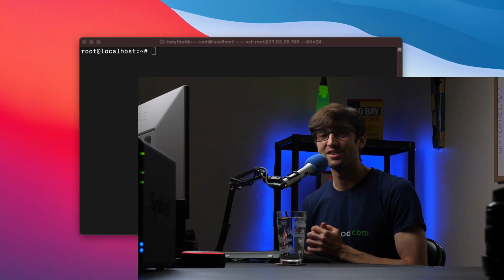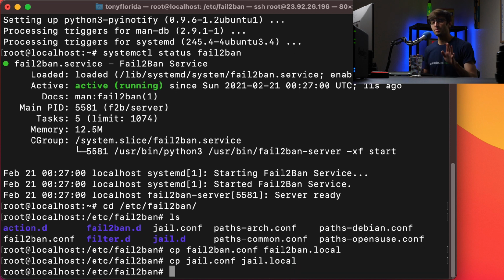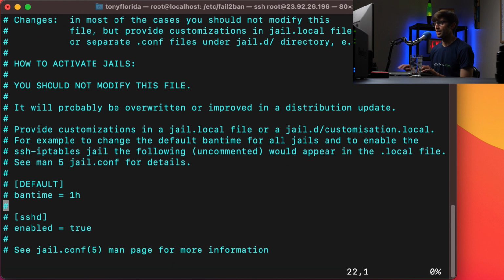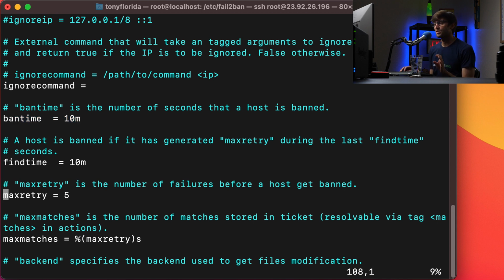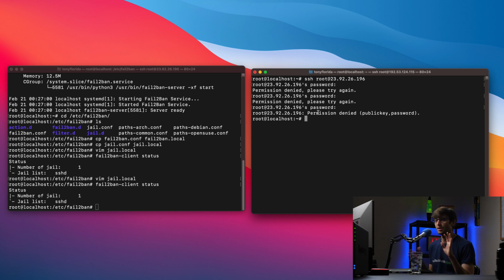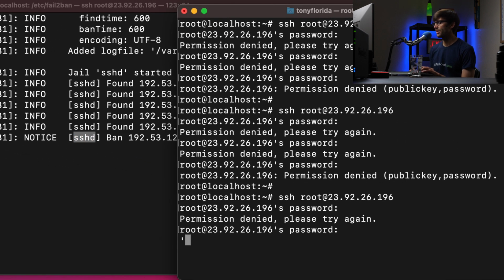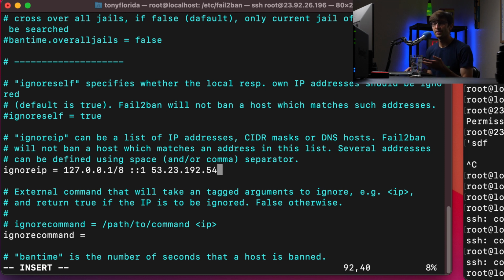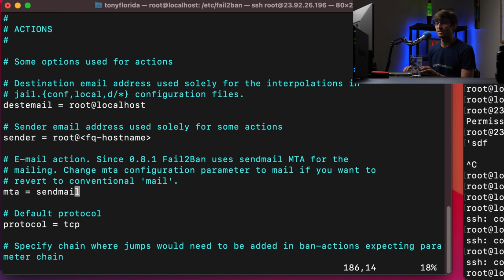How To Protect Ubuntu With fail2ban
Learn how to setup and configure fail2ban to secure your Ubuntu server by preventing brute-force ssh logins and other types of attacks.